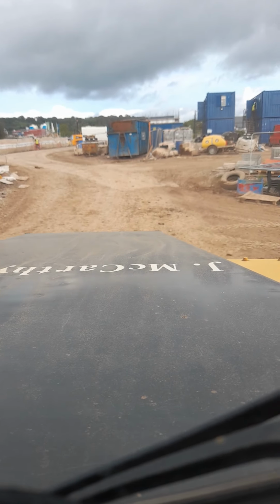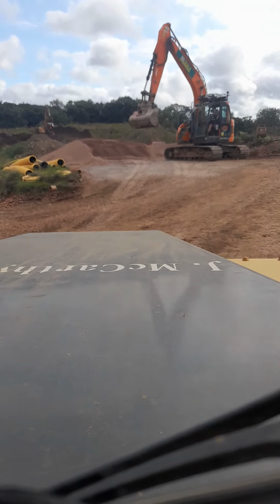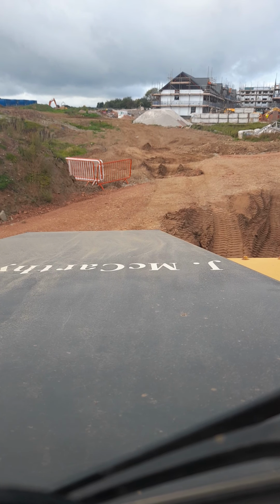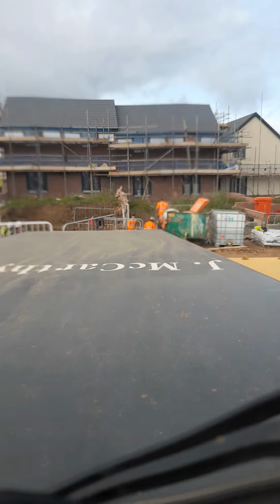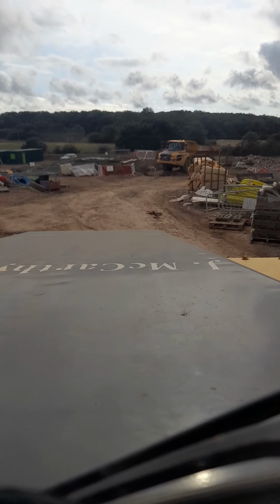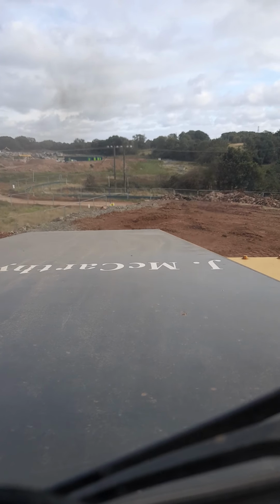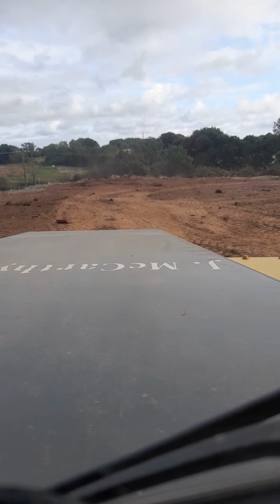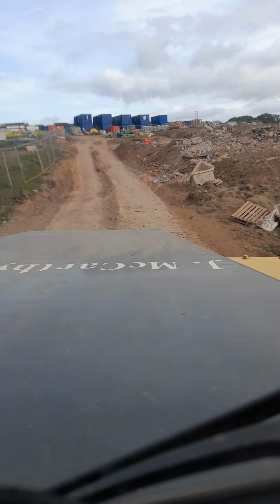one Day In The Life Of Foley Denisovich